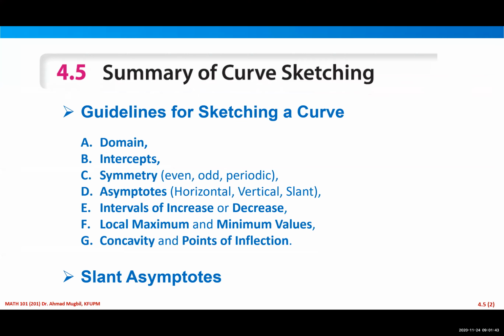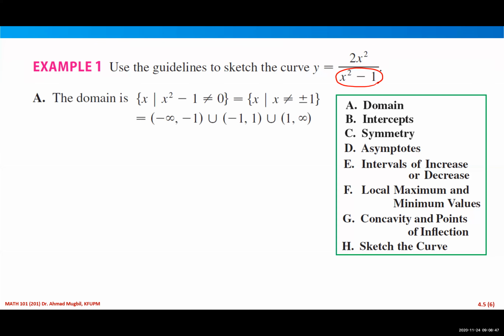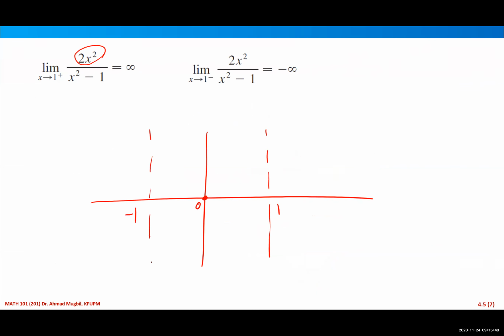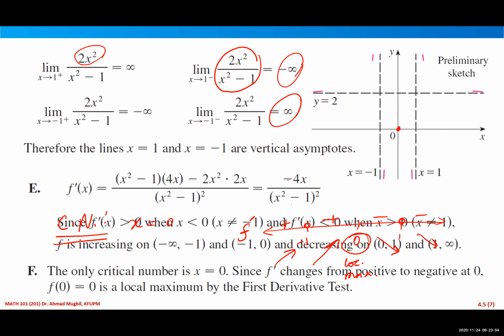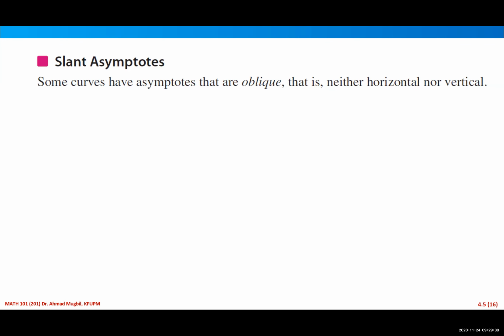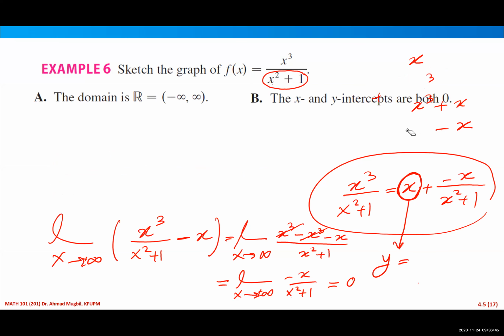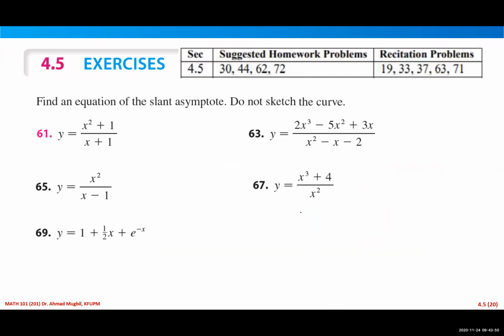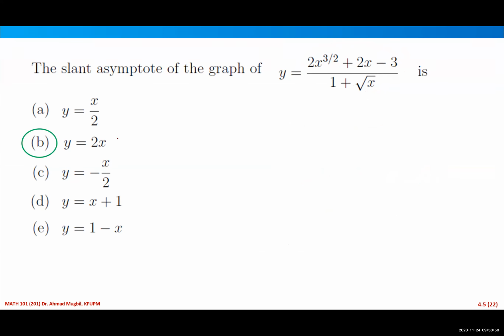Math101-Lec34-4.5(summary of curve sketching)|AA